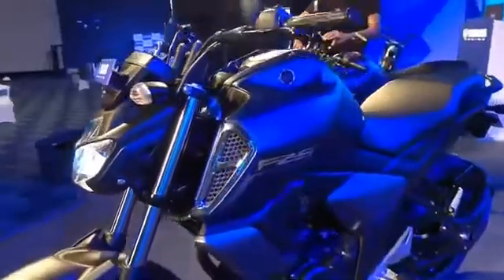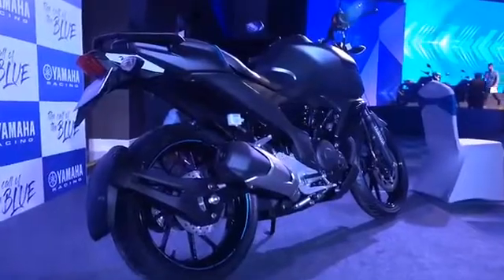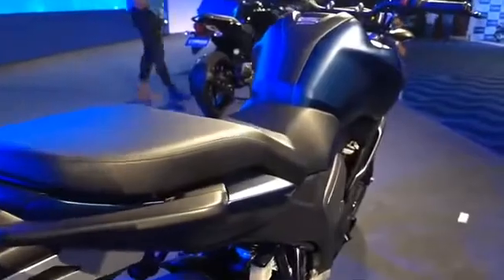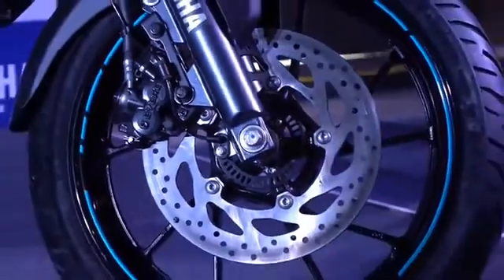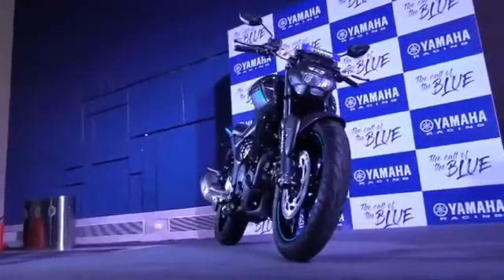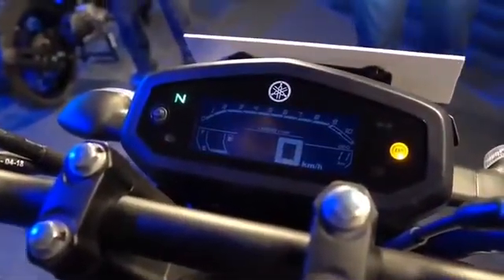2019 Exhaust sound of Yamaha Fzs V3.| ABS | New look | launch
2019 Exhaust sound of Yamaha Fzs V3.| ABS | New look | launch